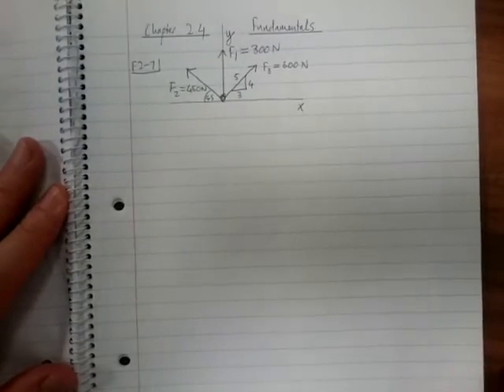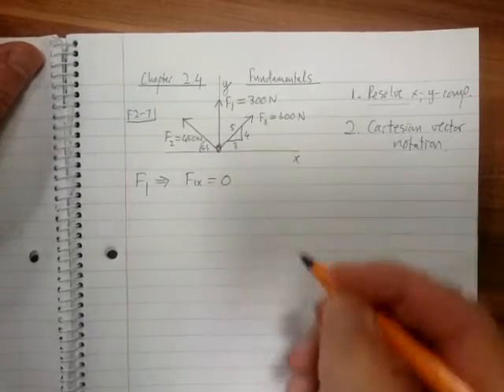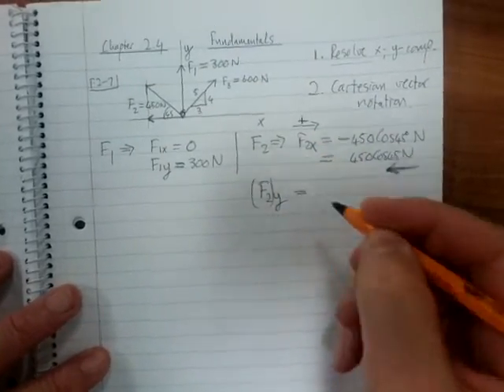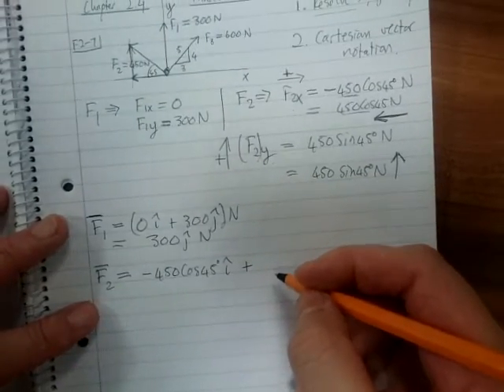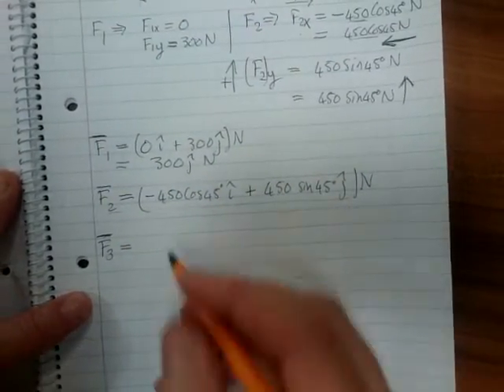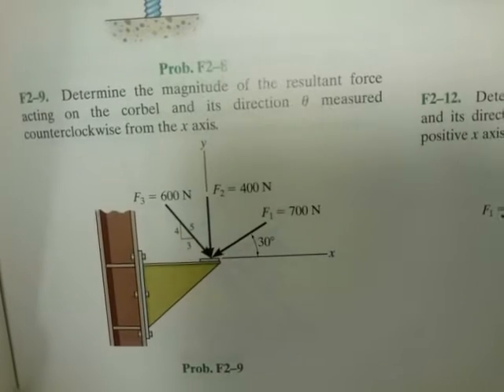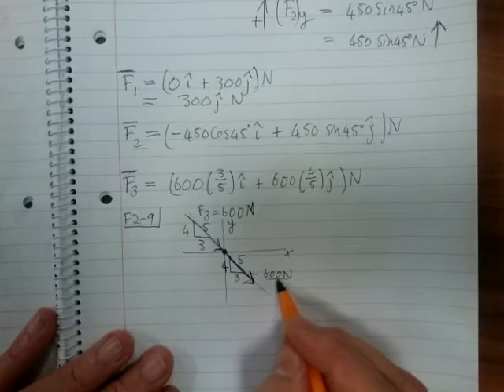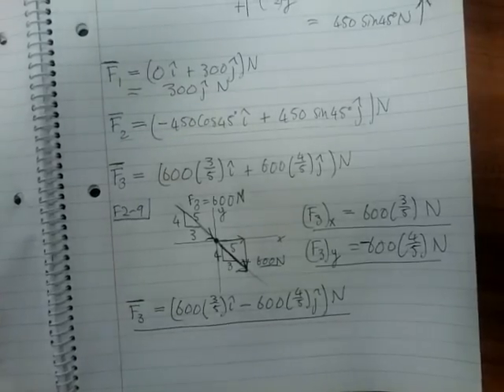Chap 2.4 - Fundamentals: Rectangular (x- and y-) components; Cartesian vector notation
Fundamental problems; Resolving into x- and y- components; Writing in Cartesian Vector Notation